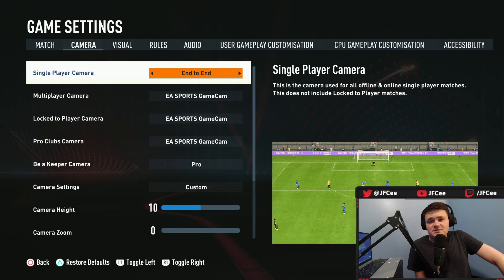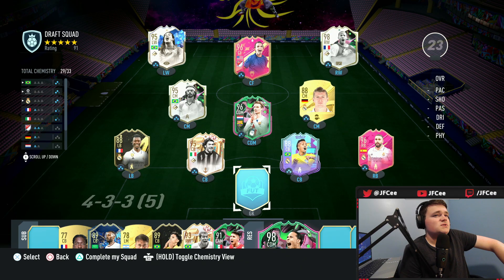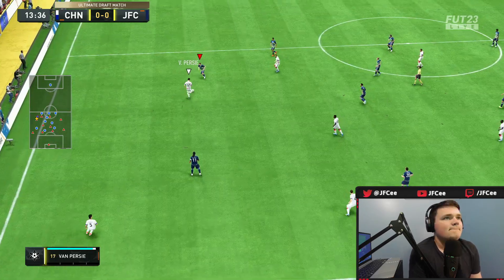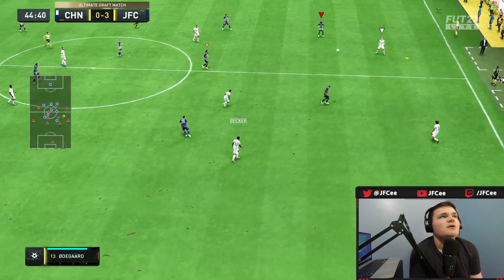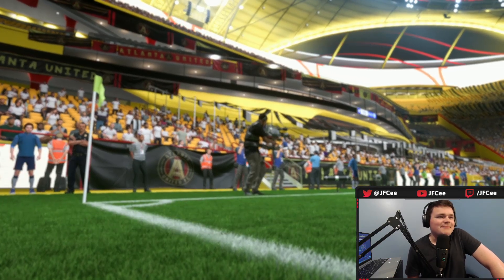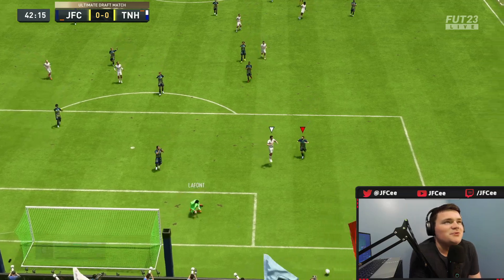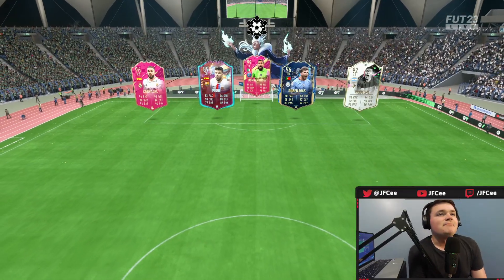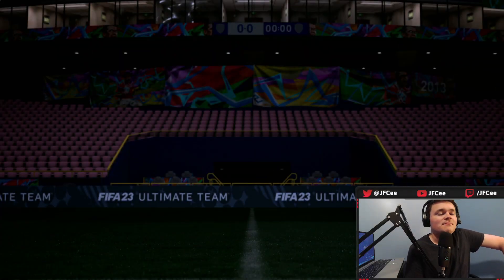I Used The WORST Camera Settings On FIFA 23.. (and they were actually good?)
00:00 Intro & Draft Build
02:23 Gameplay

fut, fifa 23, fut 23, fifa ultimate team 23, fifa 23 ratings